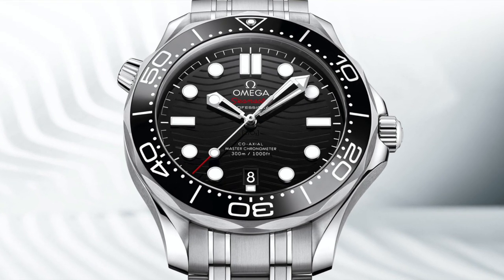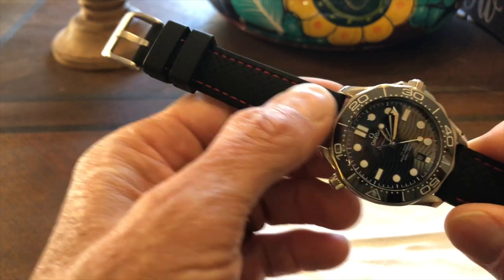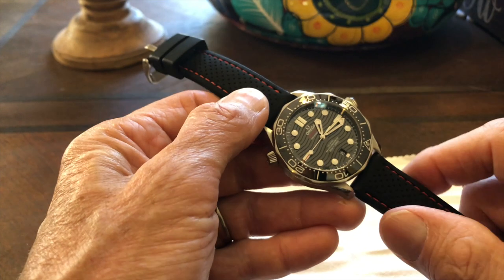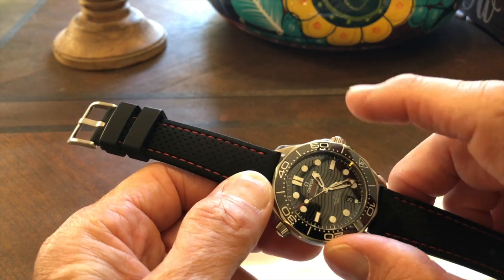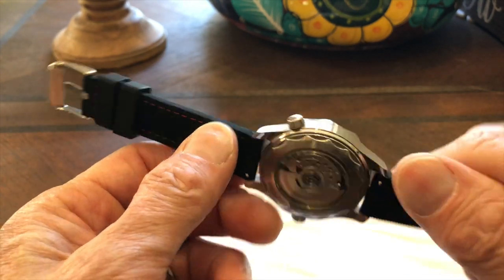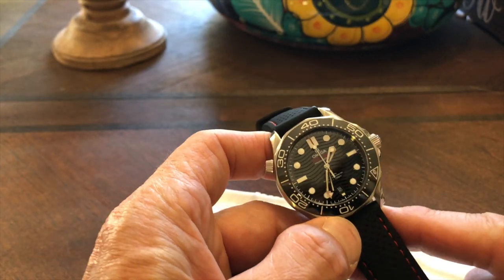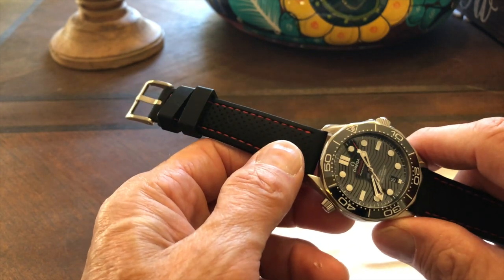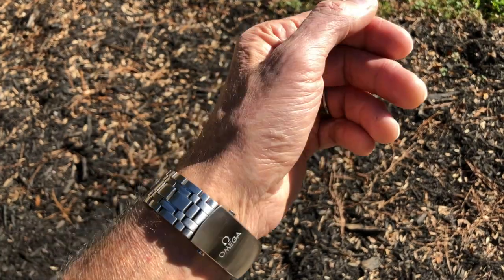Omega Seamaster 300--One Watch to Rule Them All? An in-depth review of Omega's amazing dive watch!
In this video, we look at the new (2018) Omega Seamaster 300 Professional dive watch, and ask the question, "Is this watch the one watch to rule them all?" In other words, can one use it as their only watch--as a diver, a casual, a complication, and a dress watch? Take a look and see if you agree with our conclusions!

This video was originally released on our sister channel, Whole Nuts and Donuts, which does adventure videos--like climbing the Matterhorn and trekking to Everest Base Camp--and reviews of watches and other consumer items we like. Check it out to enjoy those videos!

Omega Seamaster Professional 300 specifications:
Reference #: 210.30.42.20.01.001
Free-sprung coaxial movement, calibre 8800 (completely in-house design and build)
 Omega is the only brand that uses coaxial movements
Automatic, hacking, and hand winding
Certifications: COSC for the movement, METAS for the housed watch (0 - +5 seconds/day), Master Chronometer certification (METAS)
 Mine is +3.5 seconds per day, tested
Entire spring/timing assembly is made from silicon and other a-magnetic material
All watch testing for -your- watch is online for your review
Diameter: 42mm
lug-to-lug: 50mm
height: 14mm
lug width: 20mm
weight:
 with steel bracelet: 191g
 head: 84g
 with rubber strap: 98g
Case back: clear sapphire, showing the movement
Bracelet/Case: stainless steel
Face: zirconium dioxide ceramic
 many face colors available, including blue and gray
Bezel: ceramic, with enamel numbers
Crystal: slightly domed sapphire with anti-reflective coating inside and out
date
unidirectional 120 click rotating bezel
Helium escape valve
Power Reserve: 55 hours (tested)
Magnetic: a-magnetic to 15,000 Gauss (tested)
Depth rating: 300m, tested to 375m